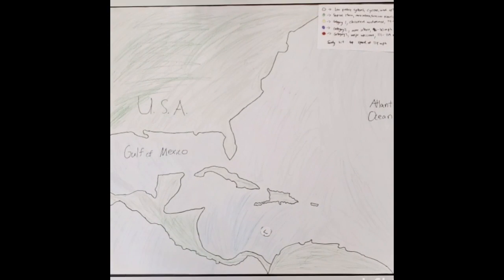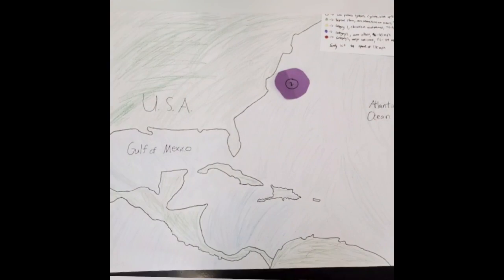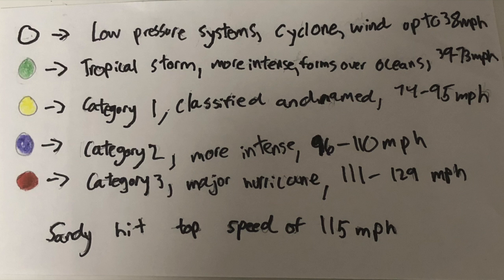Earth Science Hurricane Sandy Project Video 2